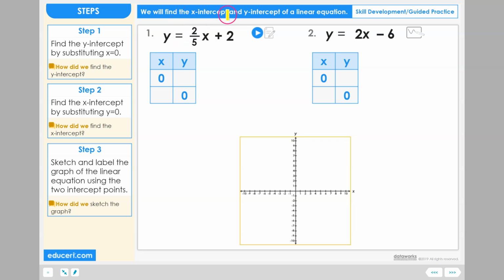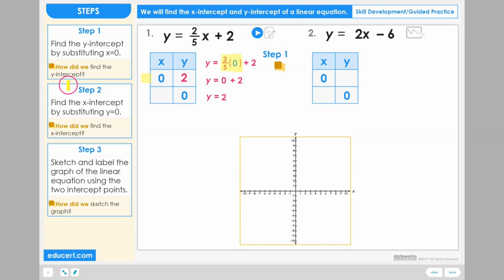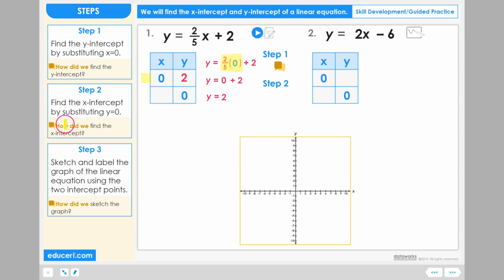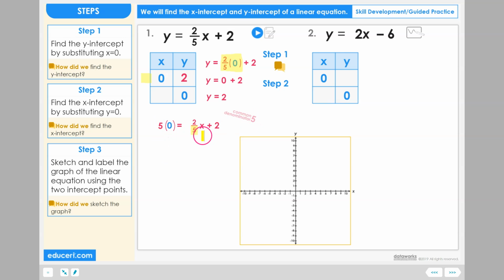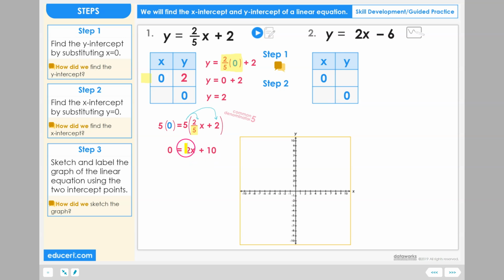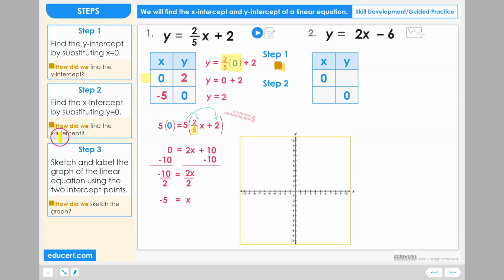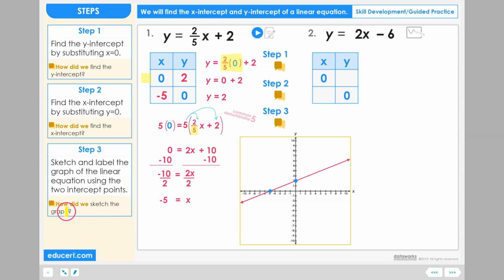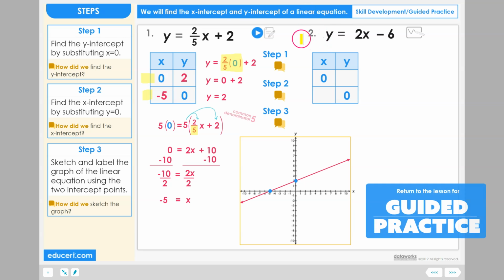Lesson 7.3 - Find Intercepts of Linear Equations (Skill Development Part 1 of 2)